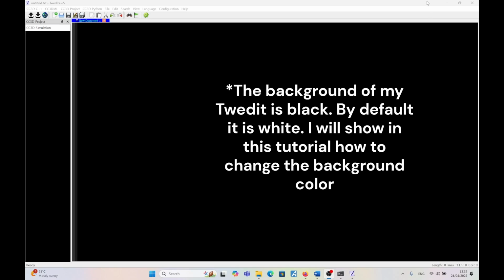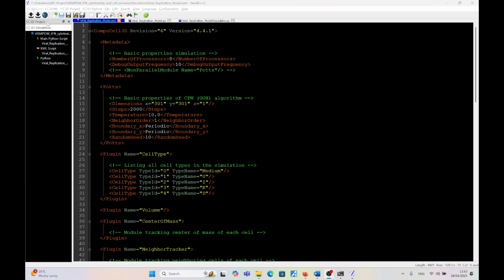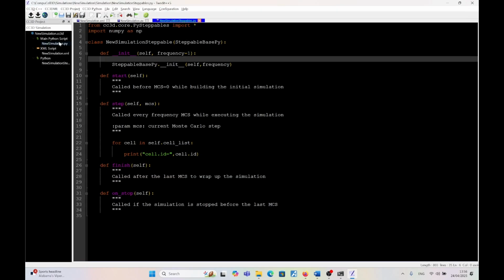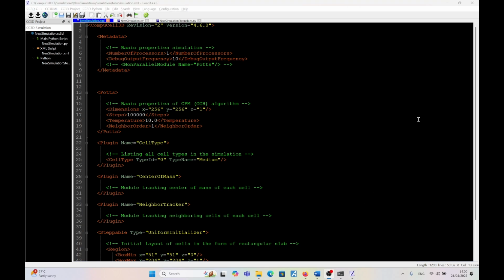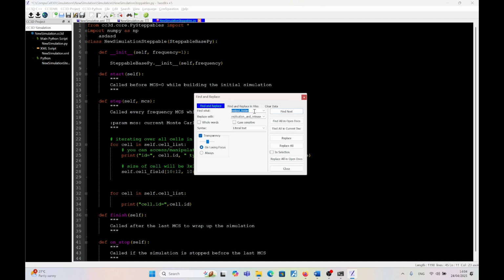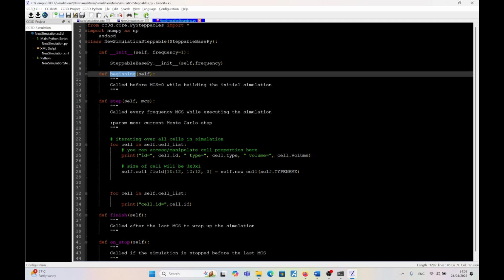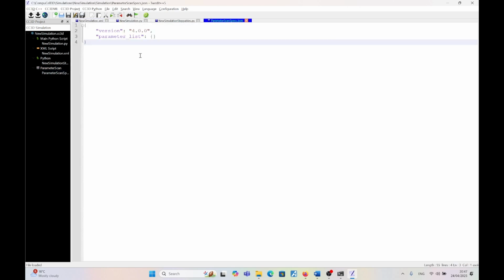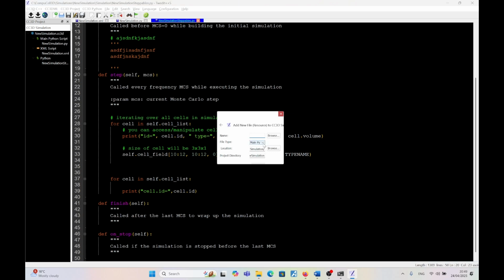Using Twedit - Tips and Tricks - CompuCell3D - Tutorial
This is a tutorial video covering how to use Twedit, the CompuCell3D code editor.

Chapters:
0:00 Openning Twedit
1:19 Openning a Simulation
2:05 Recovering Project Panel
2:30 Creating a simulation
3:16 Save, Save as, Open recent project
3:50 Open Player and open simulation in Player
4:24 Zoom in and out the text
4:47 Code snippets XML
5:58 Code snippets Python
6:51 Copy, paste, cut, search, indent, configuration, background color, font
10:37 Comments in XML and Python
11:45 Adding and Removing variables from Parameter Scan